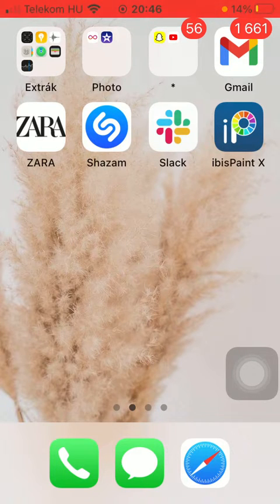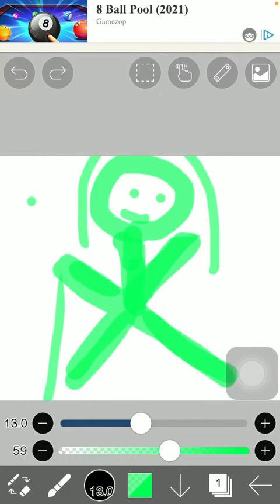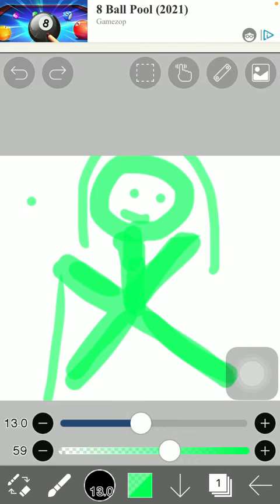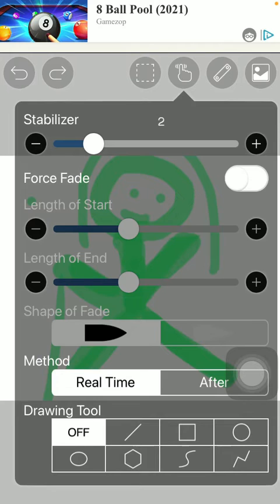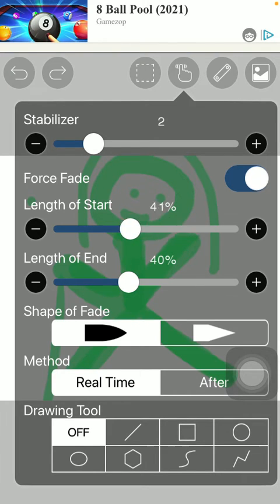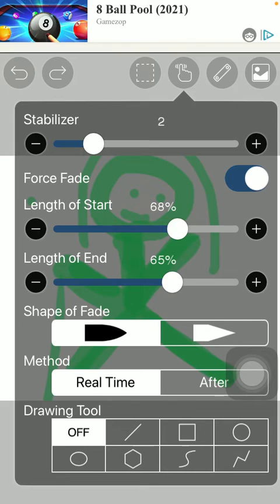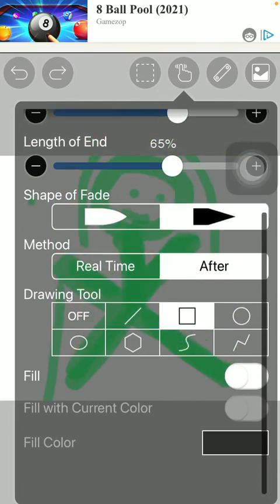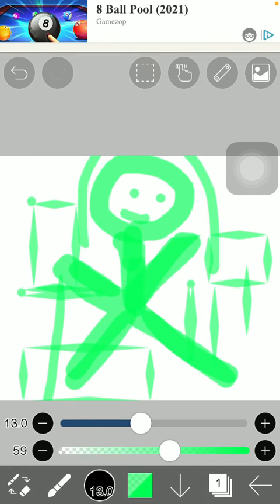How to turn on the force fade function on ibisPaint X?